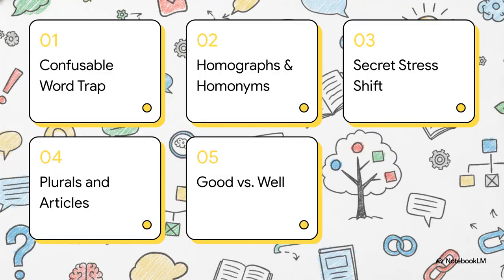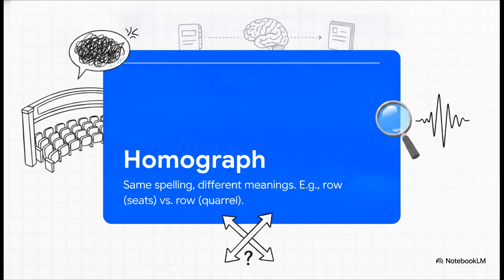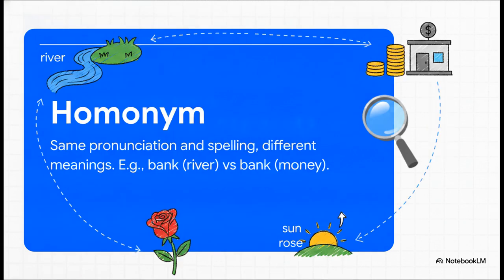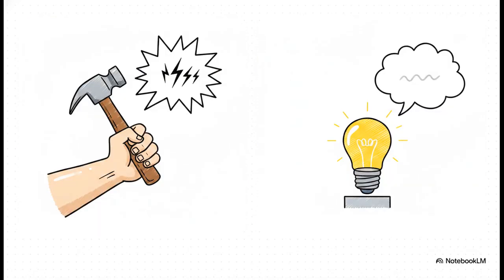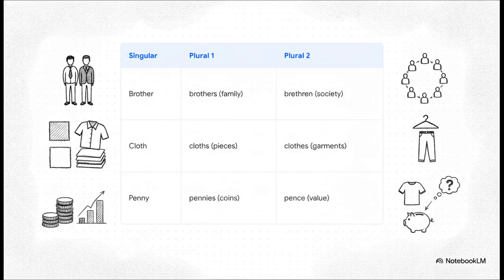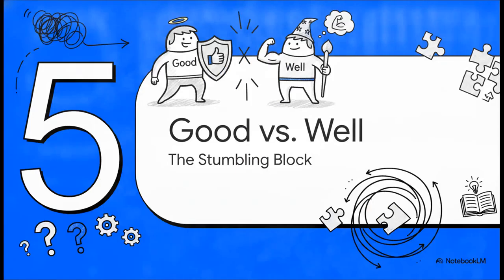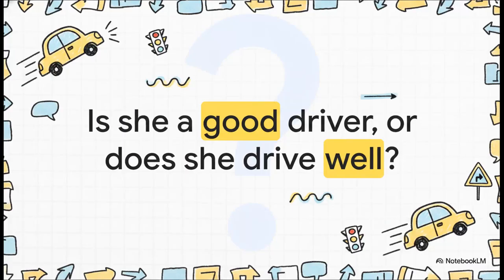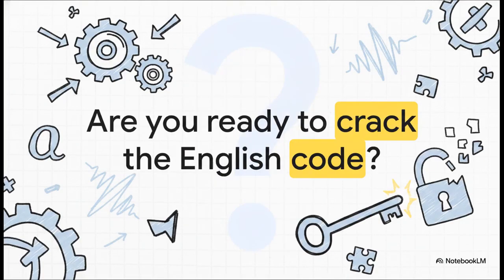Course 801| Word Formation & Morphology | UCMS Learn Platform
This topic focuses on the proper use of similar-sounding words and the principles of word construction